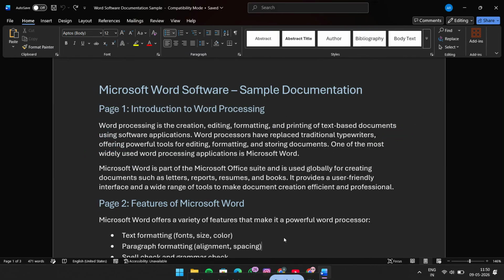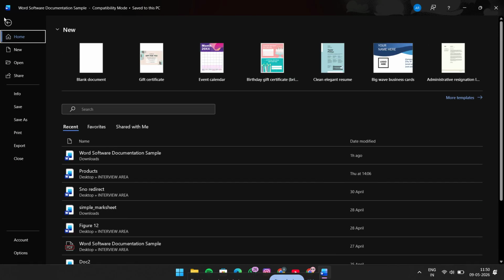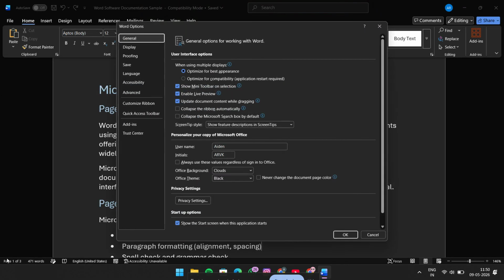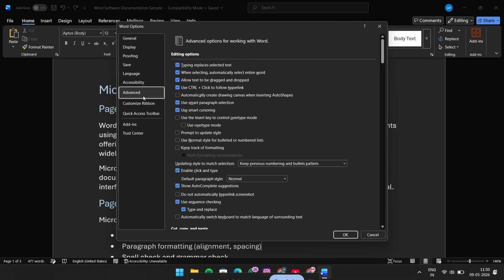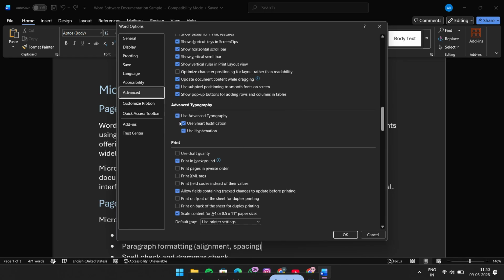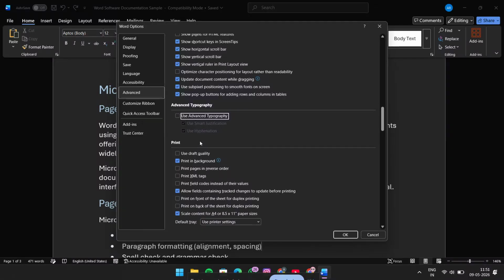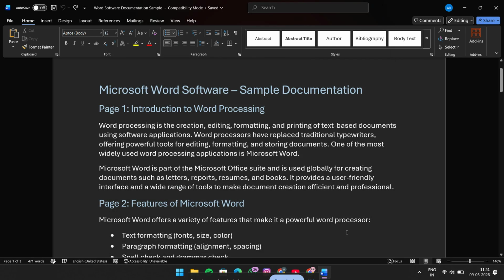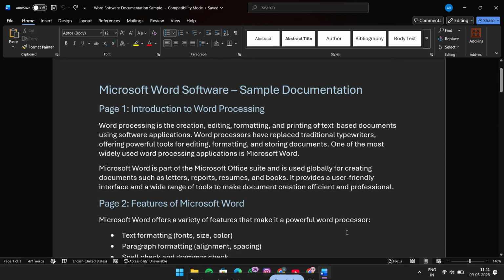How To Disable Advanced Typography In Word (Easy Guide)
Learn how to disable advanced typography in Microsoft Word using the built-in settings menu. This quick tutorial shows you the exact path to find the option and turn it off in just a few clicks.

🕚Timestamps:
0:00 Intro
0:20 Open Word And Go To File
0:39 Open Word Options
0:56 Select Advanced Settings
1:15 Uncheck Use Advanced Typography
1:33 Save Changes And Verify
1:56 Final Thoughts

✍️What You'll Learn In This Video:
• How To Open Word Options And Find Advanced Settings
• How To Disable Use Advanced Typography In Microsoft Word
• How To Save Your Changes Correctly In Word
• How To Check Whether The Typography Setting Was Turned Off
• How To Re-Enable Advanced Typography Later If Needed

💡Pro Tips:
• If The Setting Doesn’t Seem To Change Immediately, Close And Reopen The Document
• Always Click OK After Changing Word Preferences To Save The Update
• Use This Same Menu To Review Other Advanced Formatting Options In Word
• If You Share Documents With Others, Test Formatting After Disabling The Feature